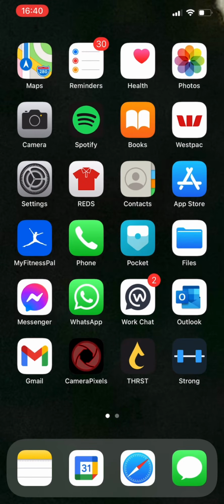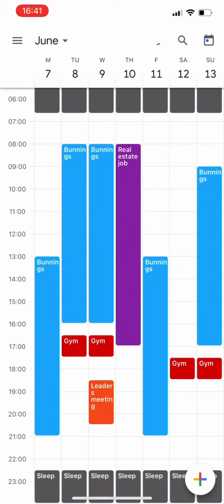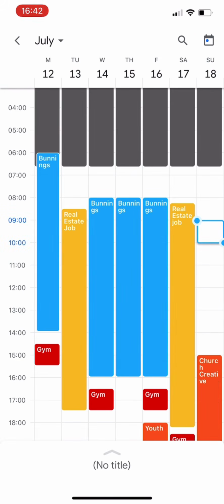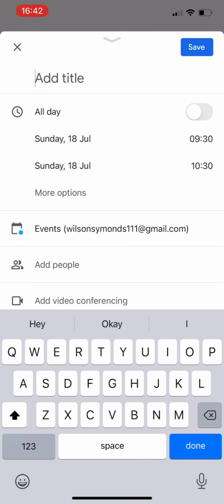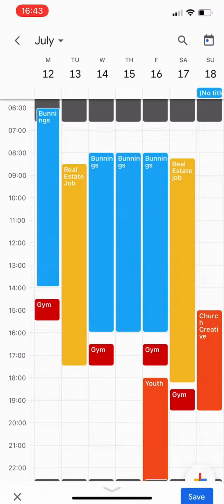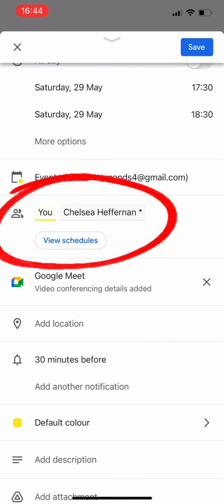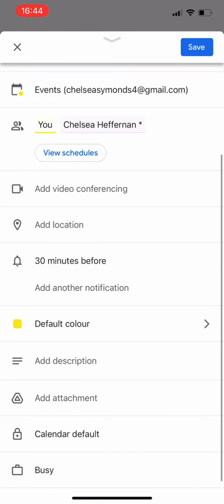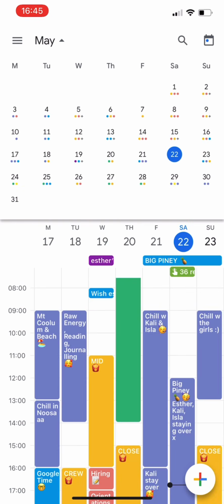How To Best Use Google Calendar (iPhone)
This Video shows how are use Google Calendar on my iPhone, and the most useful features.

I did forget to mention in this Google calendar video that you can change the viewing format of your calendar in the menu in the top left… so from week - 3 days - one day - month view.

Also, this app has its own widget. Great for quick viewing

ALSO - When you’re iPhone Is on dark mode, this app also goes dark 😎

This platform can also be used on desktop, and can sync with other calendars.

0:00 Intro
0:22 My Set-up
0:54 Adding New Events
1:22 All Day Events
1:42 Recurring Events
2:03 Adding/Adding to Other Calendars
2:34 Adding People to Events
2:58 Adding Video Conference Link to Events
3:04 Adding Locations to Events
3:18 Reminders Before the Event
3:22 Changing Event Colours
3:25 Other Tips